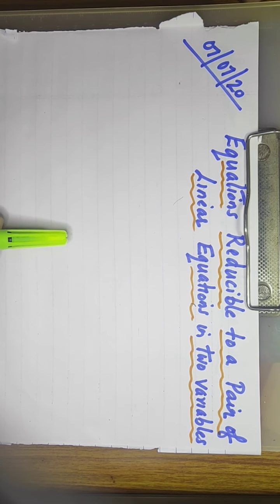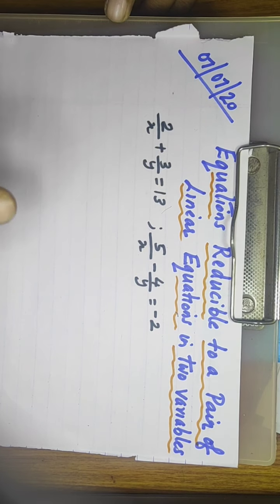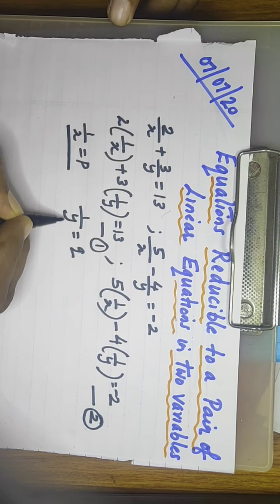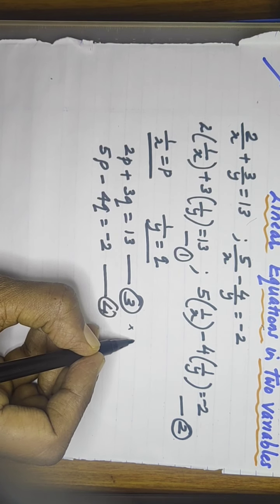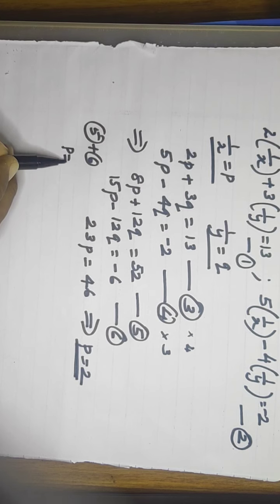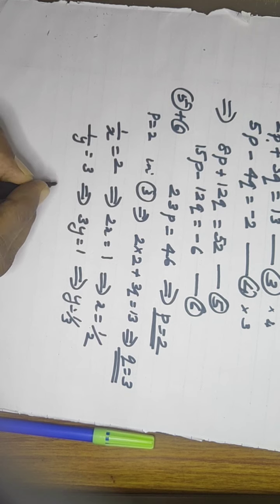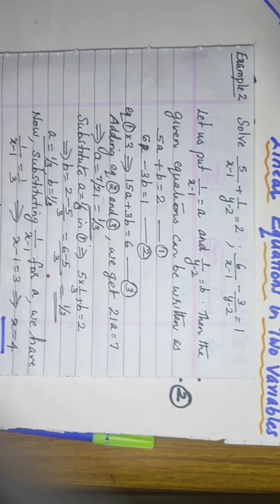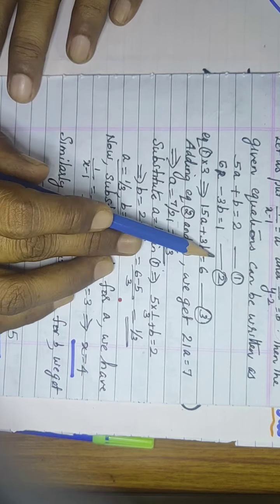Pair of linear equations